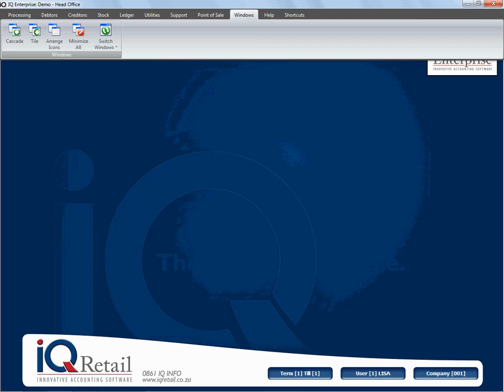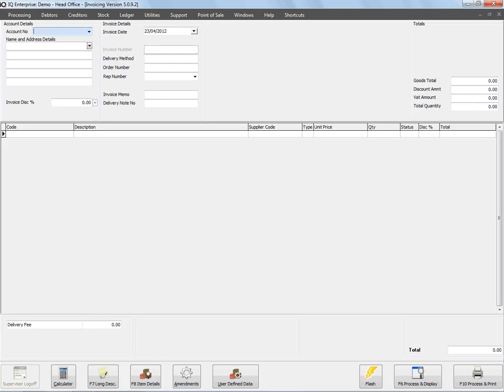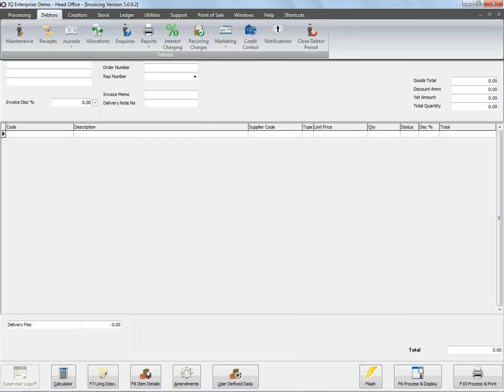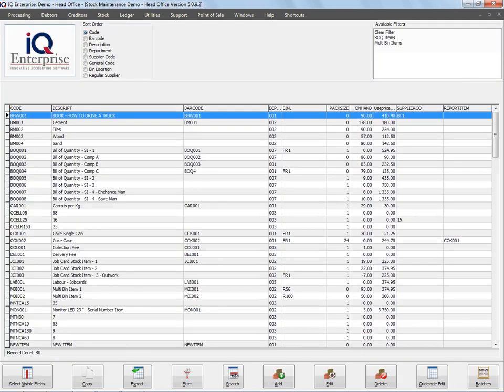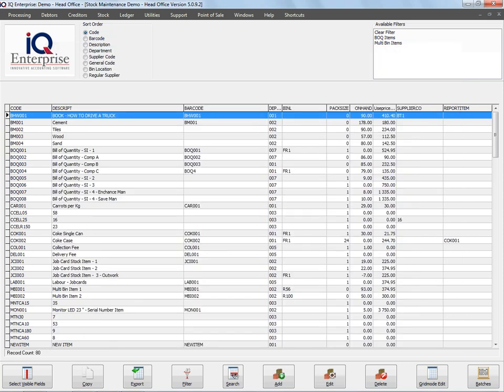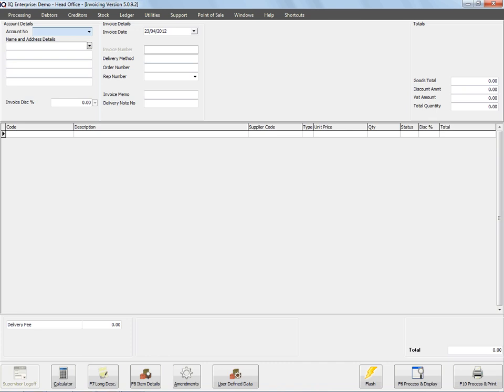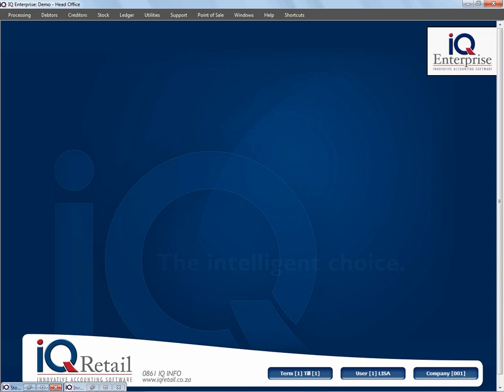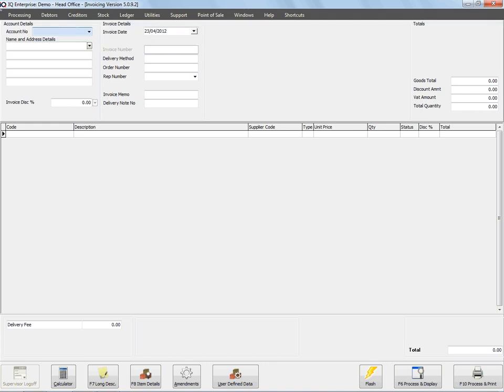IQEnterprise Windows 1 Windows Option